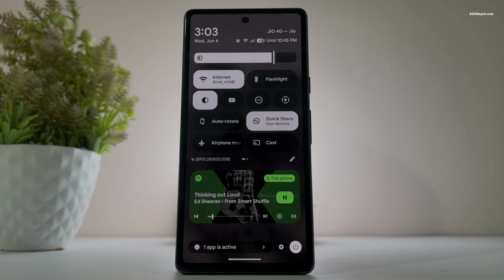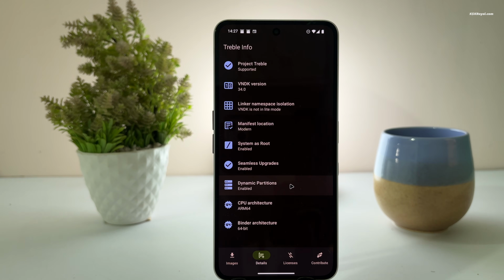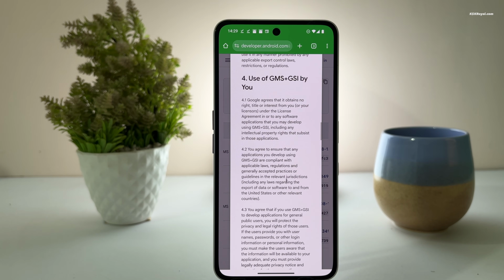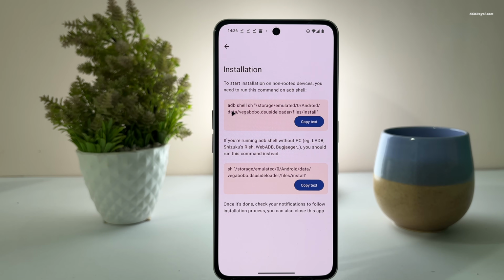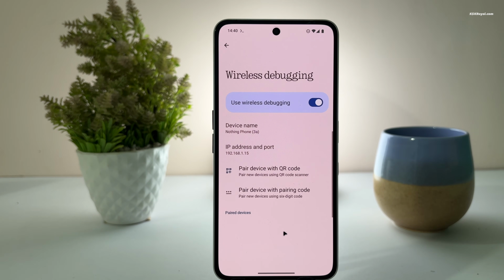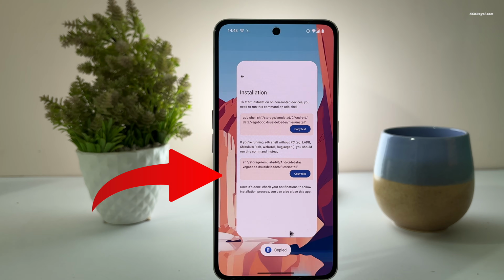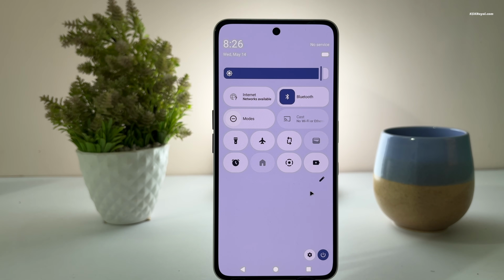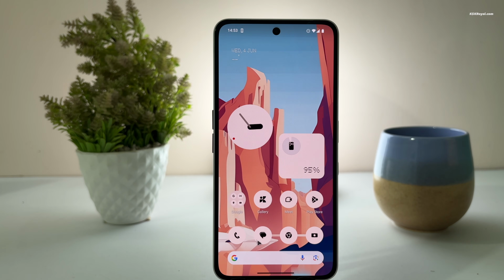How To Install Android 16 On ANY SmartPhone ?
How To Install Android 16 On Any Compatible SmartPhone. Wanna Try Android 16 ? Can’t Wait Anymore Tasting Android 16. Install Android 16 AOSP GSI With GAPPS On Any Supported SmartPhone.

Android 16 beta has just been around for quite sometime and has gone through a complete overhaul with Material 3 Expressive design theme. This is a big update for android users. This video shows how to try or install android 16 AOSP on any supported smartphone using Dynamic System Updates (GSI) Method.

*Tested on : Nothing Phone 3a*

*TimeStamps*
00:00 Introduction
00:54 Why Use DSU?
01:11 Requirements
01:46 Verify Treble And Dynamic Partition support.
02:10 What is DSU?
02:43 Download DSU Side Loader  Termux & Android 16 GSI
03:44 Setup DSU Side Loader
04:06 Installing Android 16 GSI
09:10 Android 16 Experience

*WARNING*

_*Samsung Users Stay from doing this GUIDE. Installing GSI is not possible With Samsung devices. So DONT not try*_

*SUPPORTED OEM’s*
 _*XIAOMI, ONEPLUS, MOTOROLA, NOKIA, GOOGLE & MORE*_

*PRE-REQUISITES*

1. _*In order to Install Android 16 On Any Smartphone ,Your Device Must be Shipped with Android 13 or*_ _*higher*_

2. _*DSU (Dynamic Partitions Should Be Supported)*_

3.  _*Unlocked Boot Loader Unlocked (if its Locked)*_

4. _*This Method Works for all Most Any Smartphone irrespective of brands all it needs is to meet the above criteria to try out android 16 On Any Smartphone . Keep in Mind , This is GSI which stands for Generic System Image that can run on any device with Project Treble Support. Don’t Expect it to be used a daily driver. Using DSU (Dynamic System updates) method we gonna download Android 16 GSI  that loads in to dynamic partition and boots in to Android 16 without damaging the original android*_

5. _*If Your device met all the pre-requisites and you are not able to install android 16 GSI on your device, then try checking out Custom ROMS*_

_*© KSK ROYAL*_
    *MereSai*